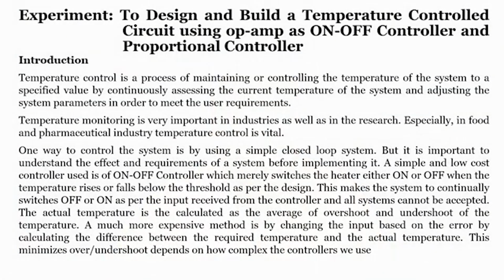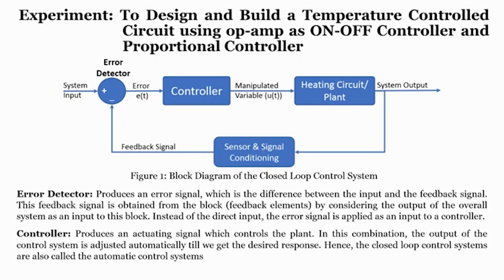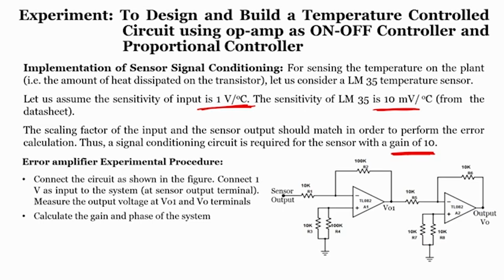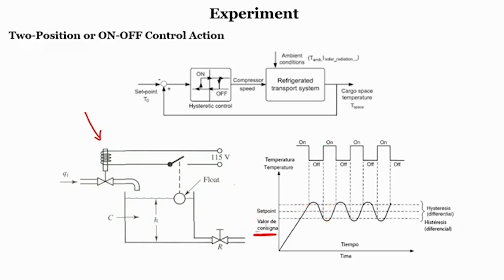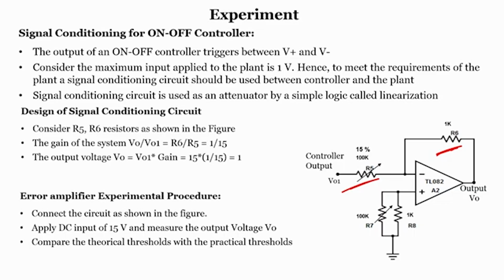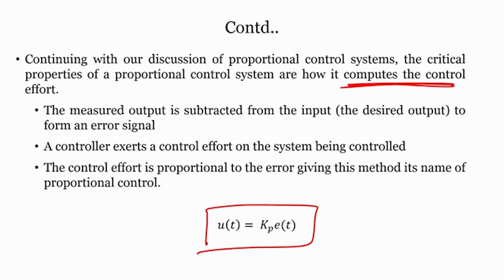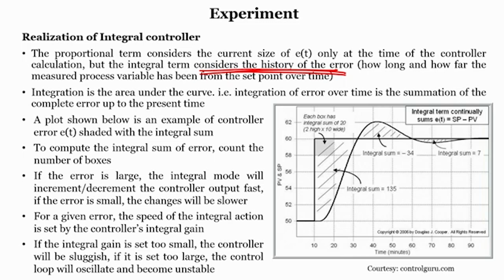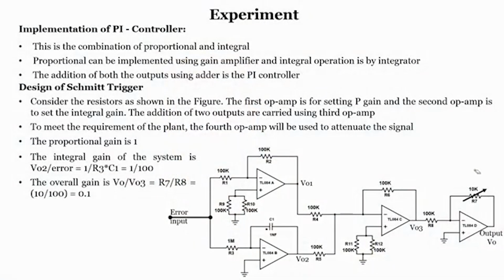Design and Development of Temperature Controlled Circuit using Op-amp...